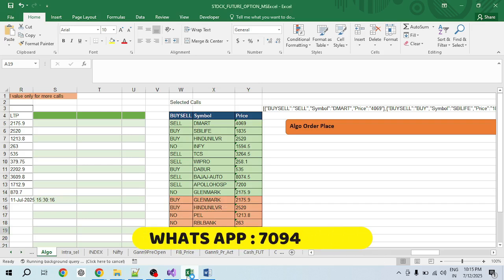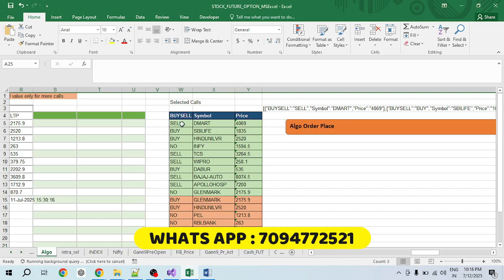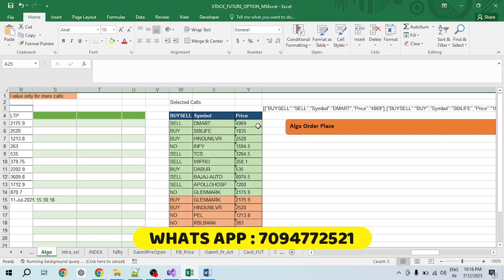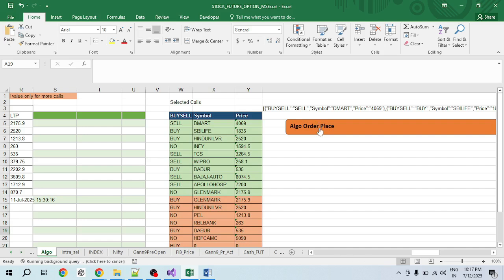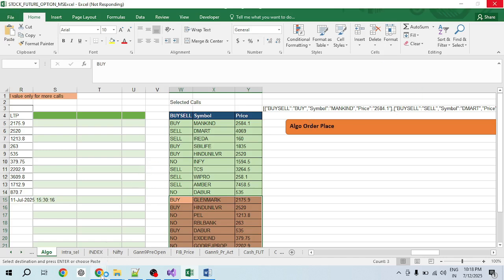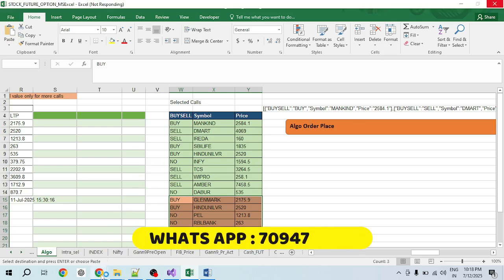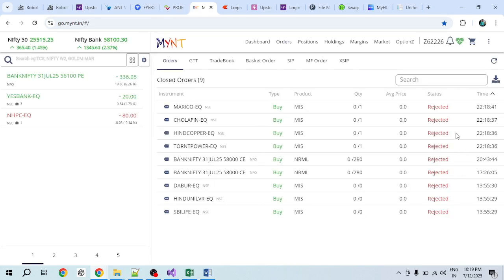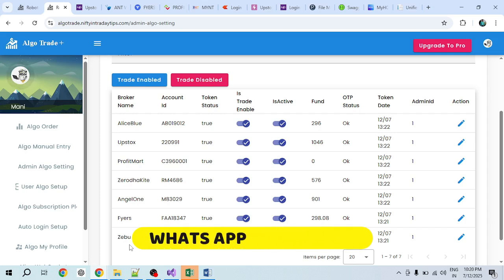Excel Bulk Orders to Multiple Brokers Account | Algo Trade | Copy Trading | English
Bulk Order Placement from Excel – Algo Software Demo in English

In this video, I’ll show you how to place buy/sell orders from Excel directly into multiple broker accounts using my custom-built algo trading software.

And more

Key Features Covered:

Auto quantity calculation based on capital percentage

Live Excel-based scanner integration

Order execution across multiple brokers

Manual & auto trigger options (e.g. 9:30 AM scheduling)

🕒 Even though markets are closed during this demo, you’ll see how the system places orders and handles rejections logically.

- Trade Wizard | Algo Trade | Copy Trading